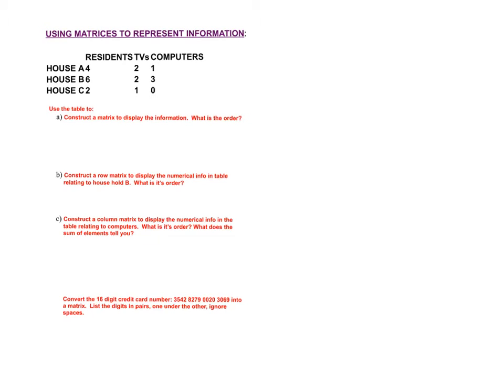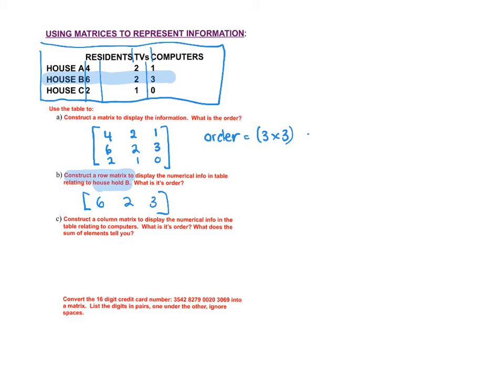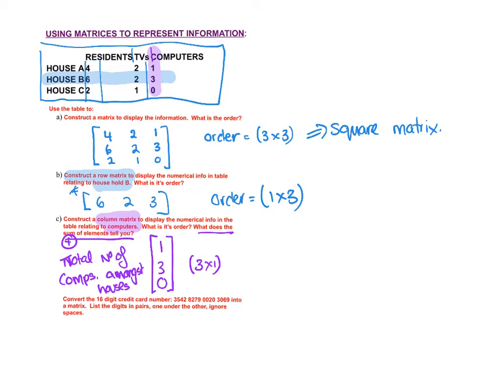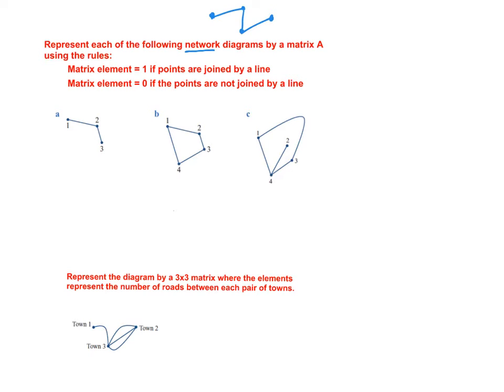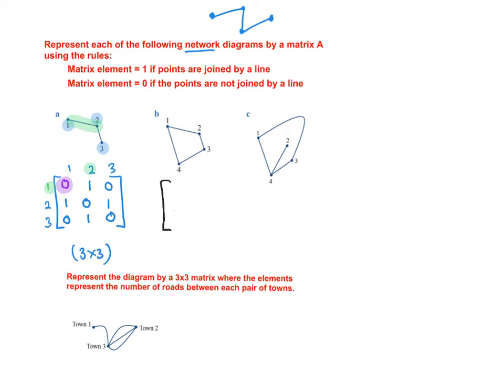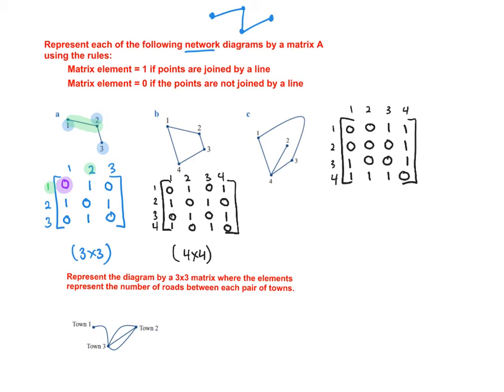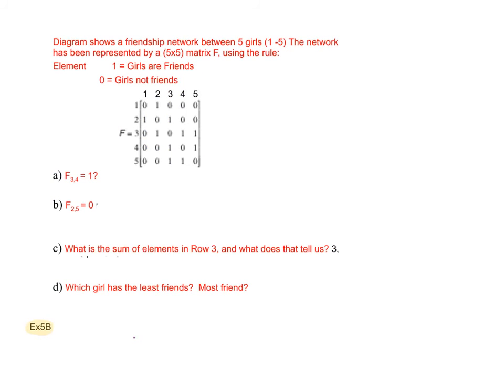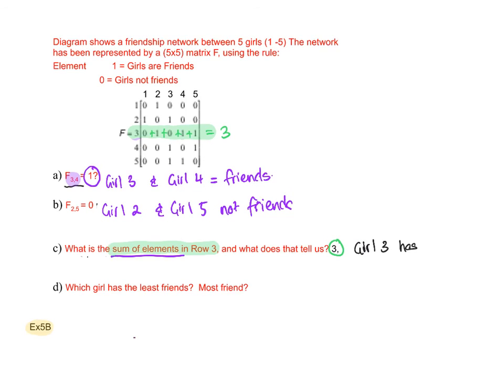11 GEN MATRICES 5B